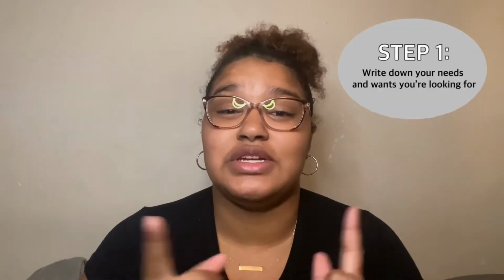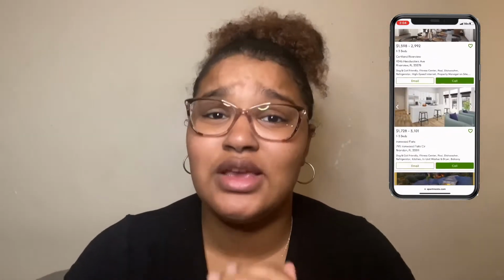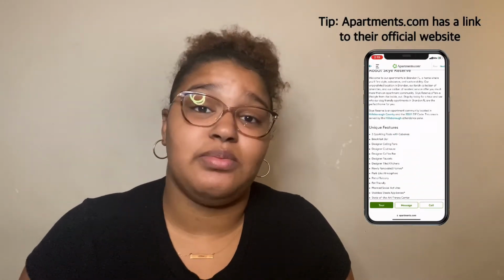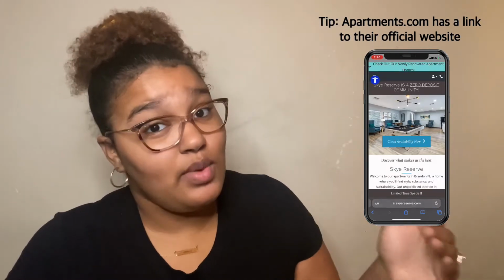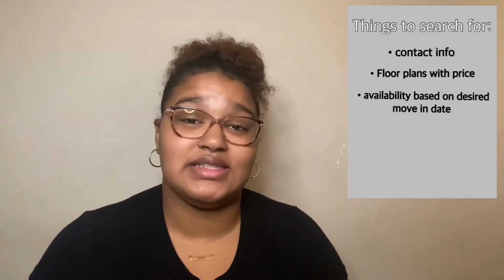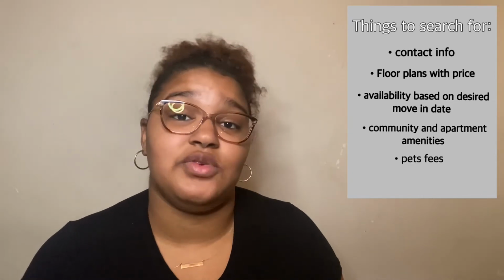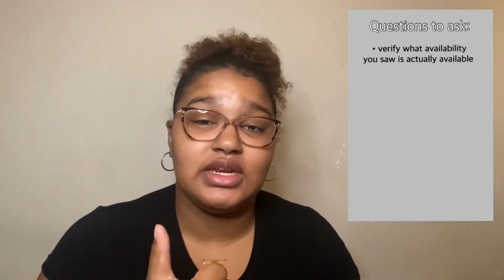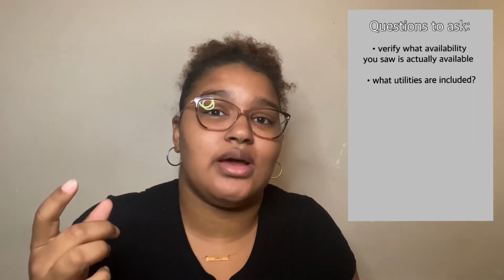5 Steps To Finding Your First Apartment!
I’m BACKKKK!! If not, thank you guys for coming back! I know it has been a minute and I know there is not excuse! But, I am finally back and have so much planned for your guys!

Today, I am bringing you 5 tips to finding your first apartment. I searched for something similar high and low when trying to find mine. These are the tips I found helpful when searching, so I wanted to share them with you guys. I hope it helps you all too.

Editing:
CuteCutPro
Imovie
Phonto
Eraser app